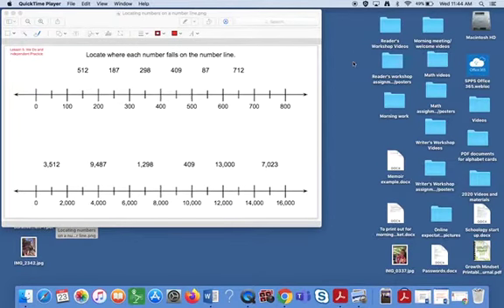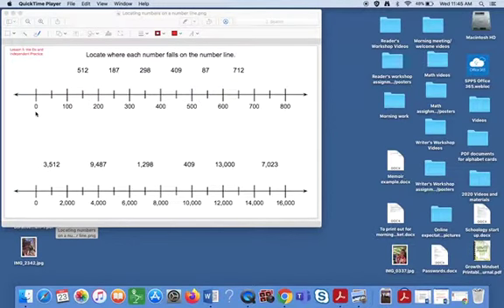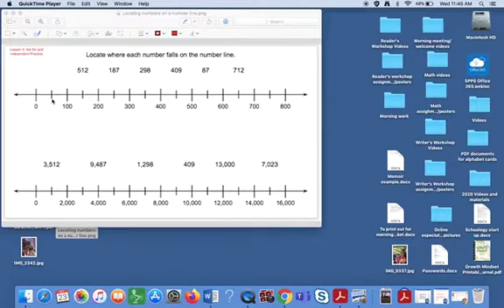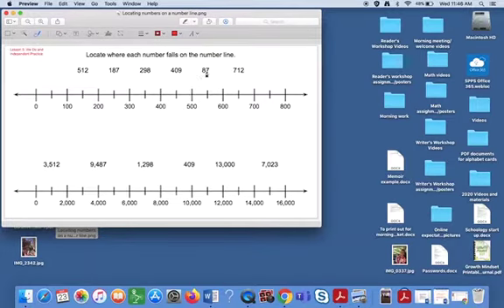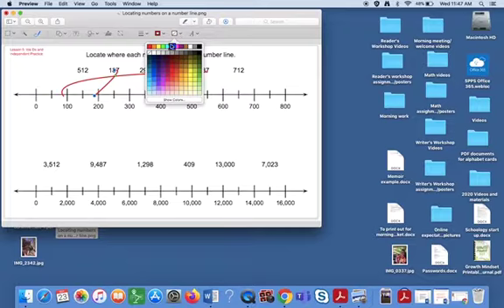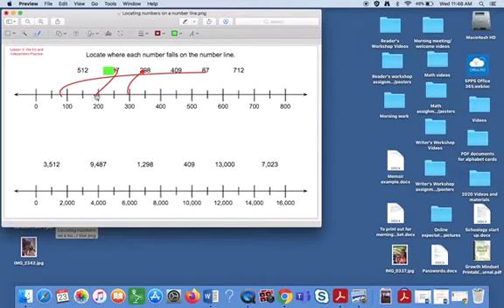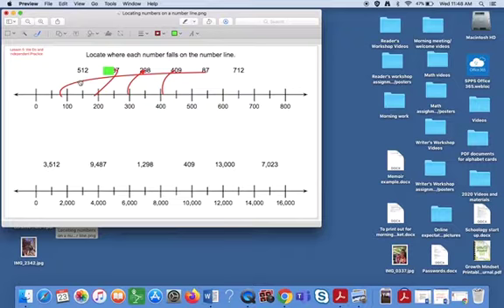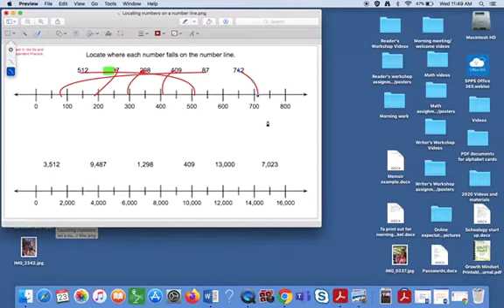Ordering Numbers on a number line